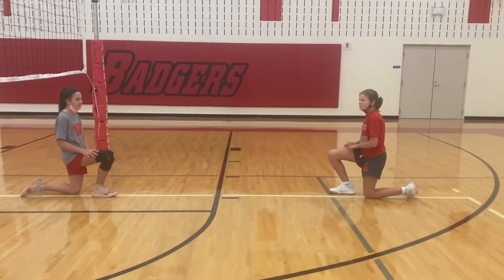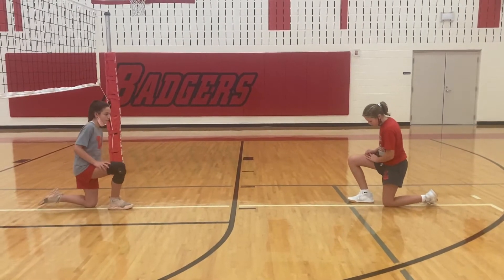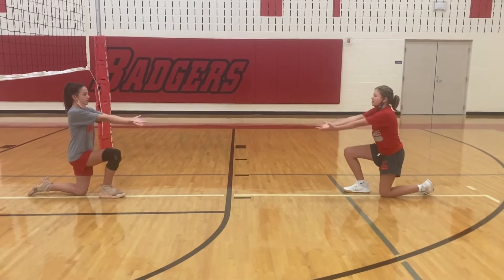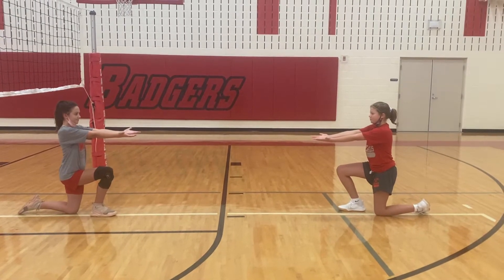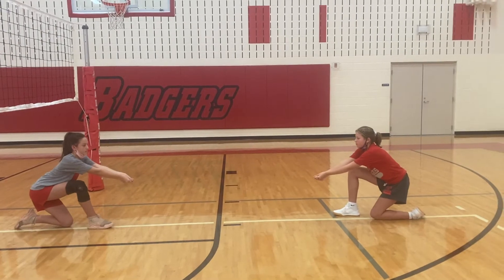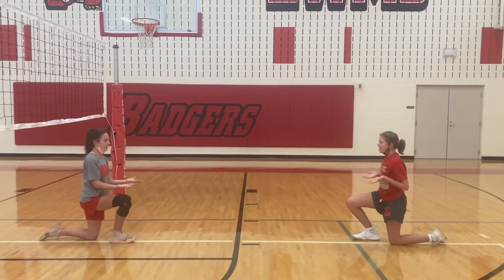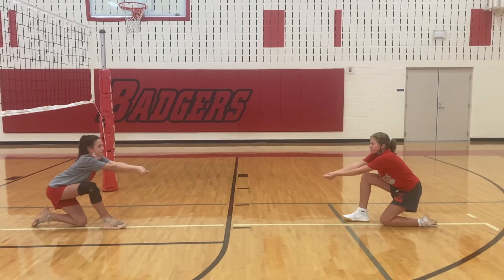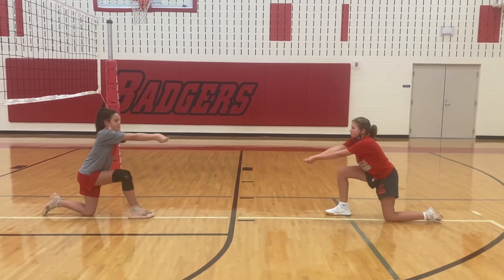Passing from the Knee Part 1